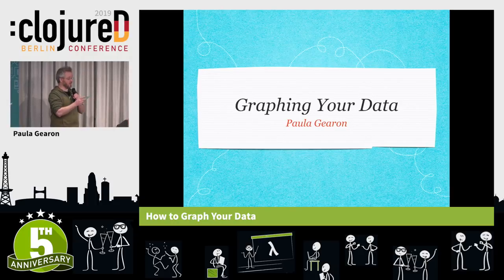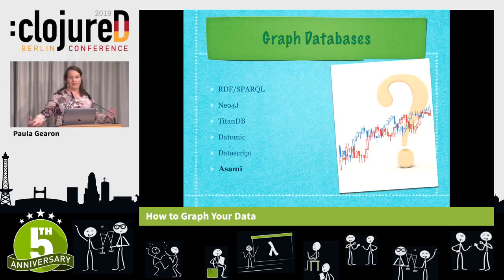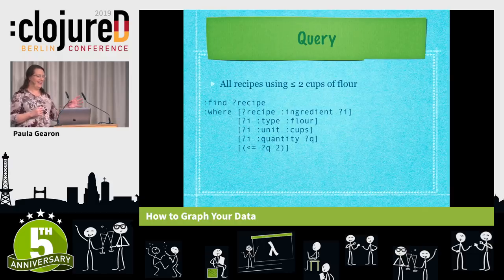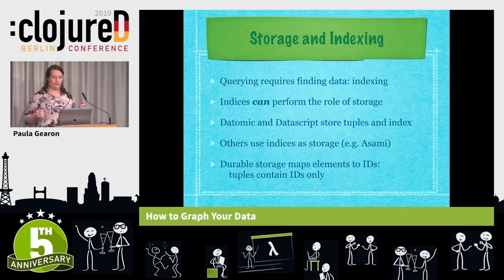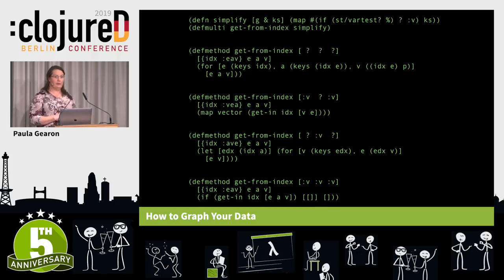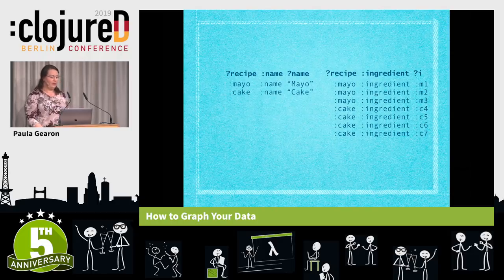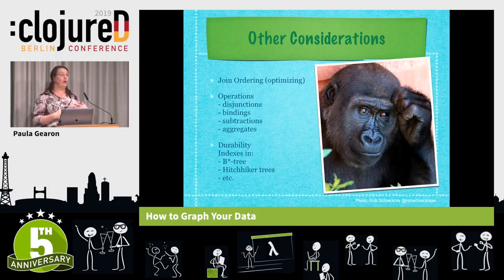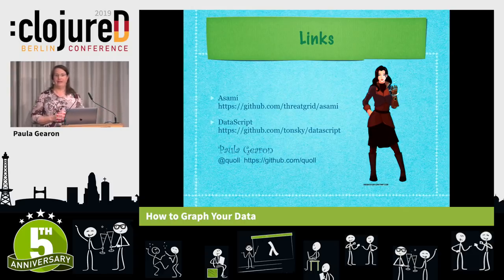clojureD 2019: "How to Graph Your Data" by Paula Gearon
Whether it is Datomic, Neo4j, or RDF/SPARQL, many Clojure users have some familiarity with graph databases, but not everyone understands how and why these databases operate as they do.
This can restrict how effective developers may be when creating data models and queries for graph databases, thus limiting their ability to make informed technology choices for data storage.
This talk describes the implementation of a complete graph database written in Clojure and ClojureScript.
We will discuss how various stores address the needs of indexing and storage for graph data.
We will also look at how queries are evaluated, including the important question of query optimizers, both in local storage, and for distributed systems.
These principles will be demonstrated at every stage with Asami: a Datomic-like graph database implementation that can run entirely within an application or in a web page.

While the demonstration code of this talk will come from Asami, it will be compared and contrasted to other graph databases, including Datascript, Datomic, Mulgara and Jena.